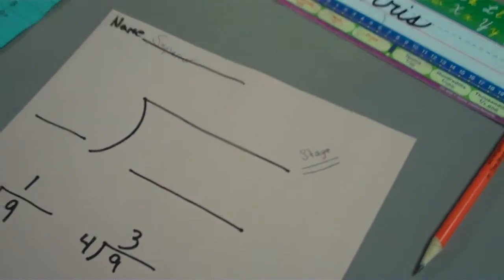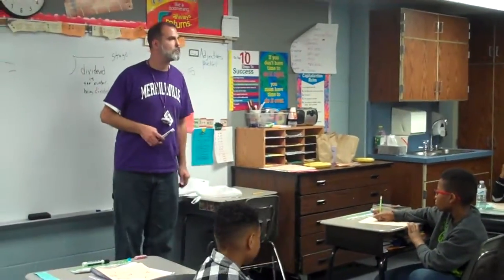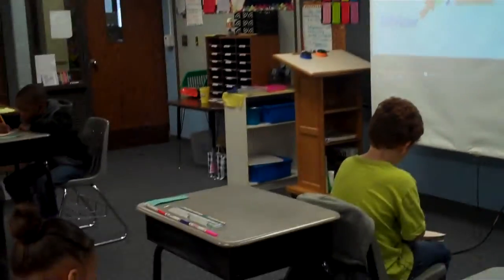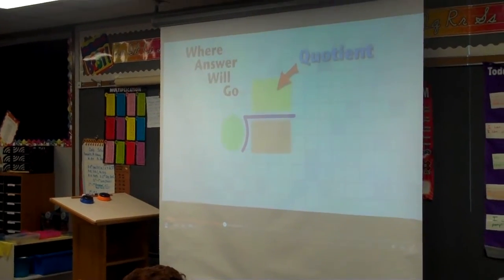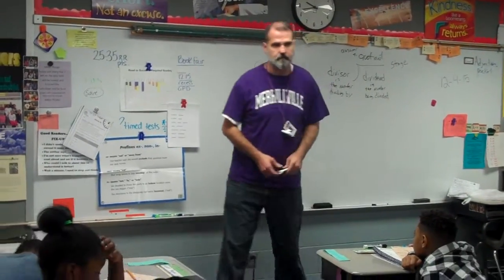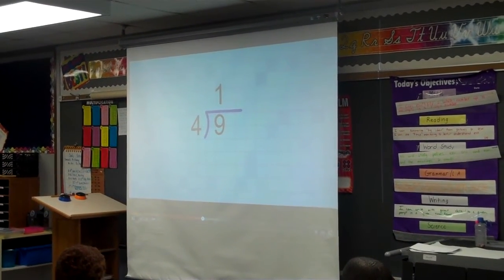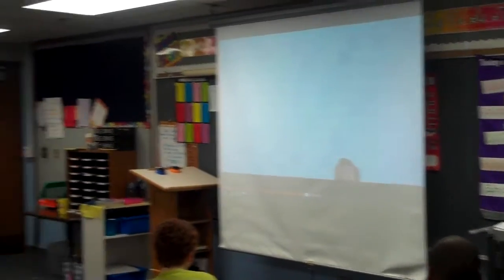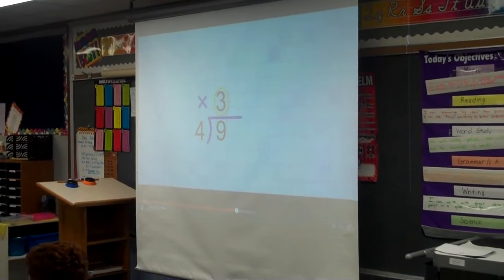math video 2 002